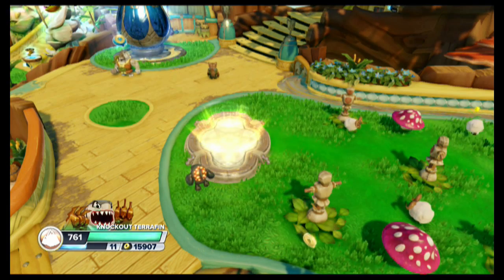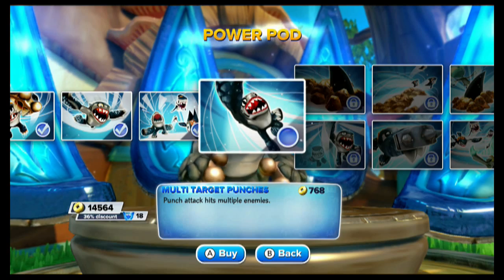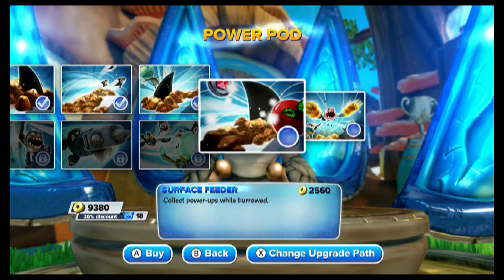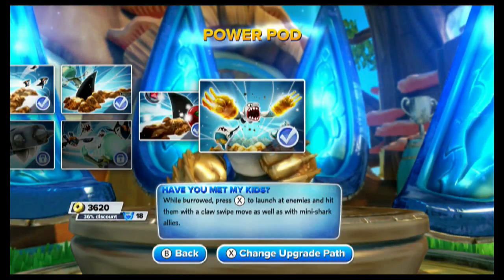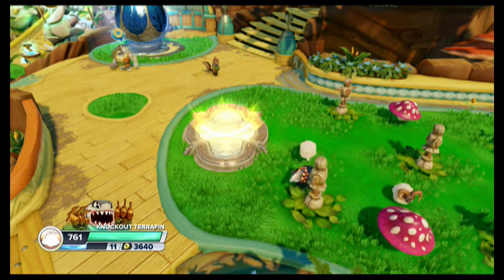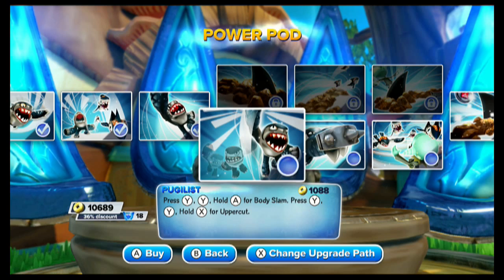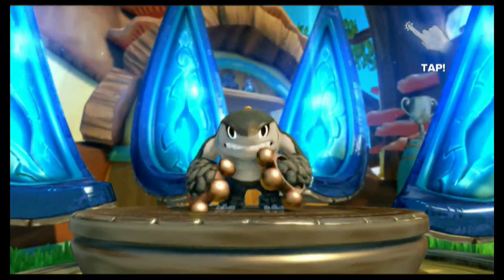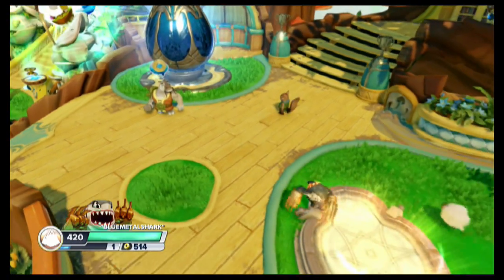Skylanders SWAP Force - Knockout Terrafin Both Upgrade Paths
This video has been private since it was uploaded on September 10th, 2014 at 10:12 PM.  It includes my old headset and worn out logitech mic...enjoy!